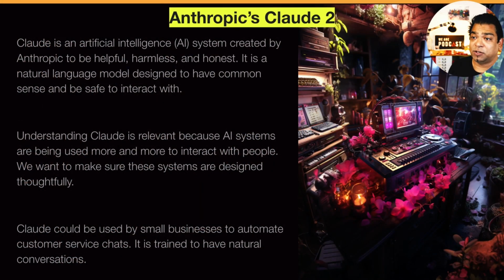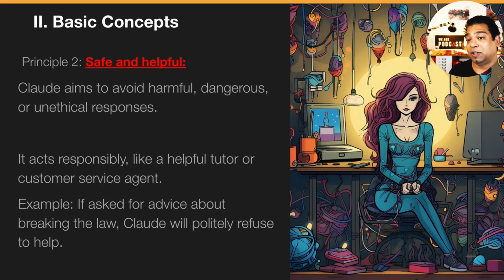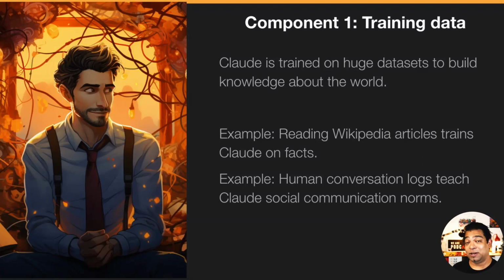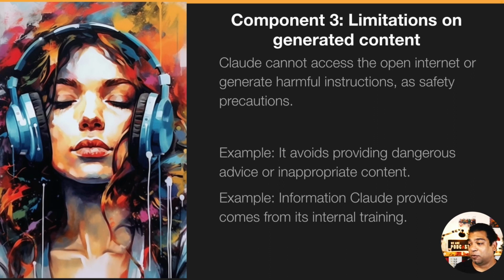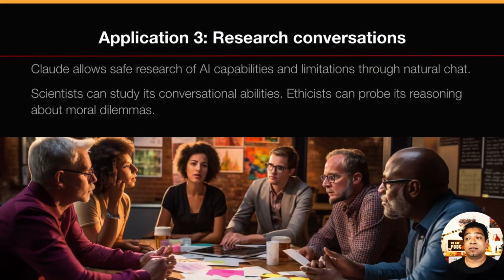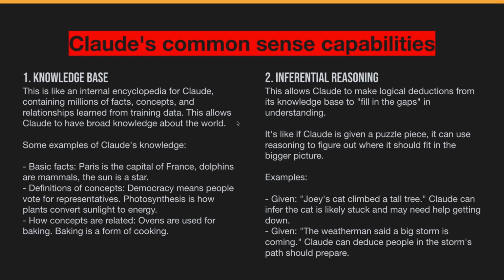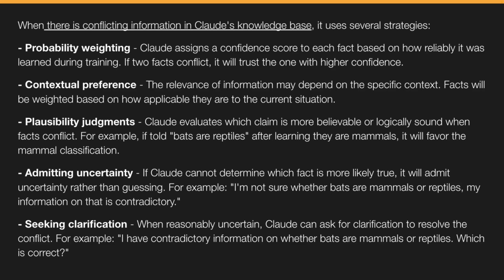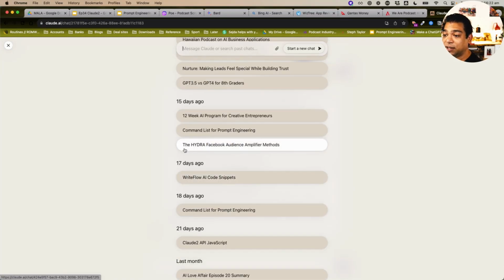Claude2: Understanding the Future of AI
Hey! This is Ep34 of Amplify Ai - Integrating Intelligence, Preserving Identity presented by Ronsley Vaz.

Learn how to Provide a better customer experience with Claude2

In this episode of My AI Love Affair, I dive deep into the fascinating world of Anthropic Claude2. Let me tell you, this AI system is unlike any other. It's designed to be helpful, harmless, and honest, making it safe to interact with. As AI systems are becoming more prevalent in our daily lives, it's crucial to ensure that they are thoughtfully designed. That's why Claude2 is so relevant today.

During the episode, I explore the ins and outs of Claude2, discussing its commonsense reasoning, safe and helpful responses, and honest limitations. We'll even take a look at its key components, including training data, reinforcement learning from feedback and limitations on generated content. Plus, we'll uncover its applications, such as AI assistants, content generation and research conversations.

In this episode I talk about:

- Understanding the importance of AI systems like Claude2.
- The common sense reasoning used by Claude2.
- The safety and helpfulness of Claude2.
- The limitations and training of Claude2.
- The applications of Claude2 for content generation and research conversations.
- The knowledge base and inferential reasoning of Claude2.
- Strategies used by Claude2 to resolve conflicting information.
- How to access Claude2 with a VPN and IP SEC connection.

All this and more, on this episode of Amplify Ai.

Get the slide deck for this episode along with all the links and research by finding AiGeeks on Discord, or by going Pretty Please. Enjoy the show.

Also, if you know a business owner that needs to hear an episode about why AI will easily be the biggest conversation of our lifetime, please share an episode with them.

If this is the first episode you’ve listened to all the way to the end, or if you are a regular, thank you … I love that you are here. subscribe to the show and give me a rating; it helps us unite the AIGeeks like you.

If you are a business owner that wants to use AI to make business easy and wants to find others just like you in a group where we share tactics & ideas on what’s working (or not) for us when it comes to using AI in the best possible way… go it is free.

The next episode is going to be a growth tactic. I’ll share to you everything about how to get the most for your money. Until then, do what you love. Love what you do.

Much love,
Ronsley